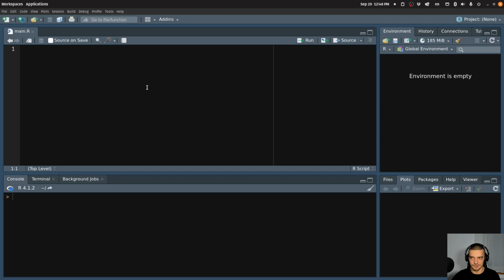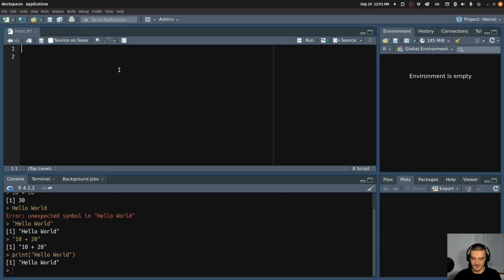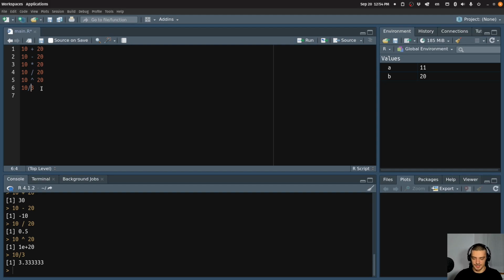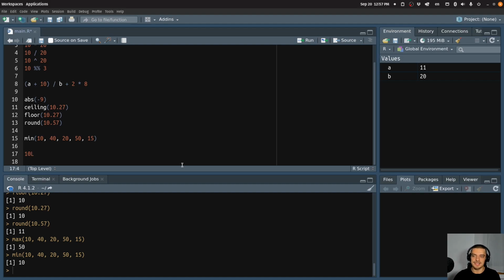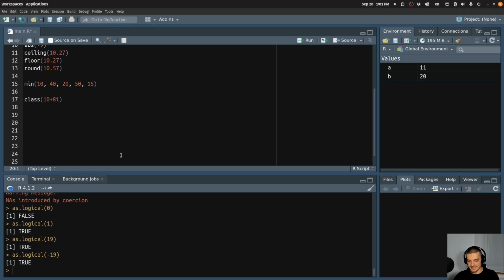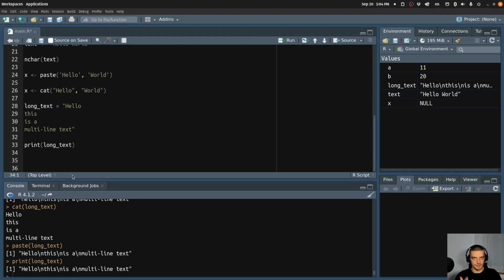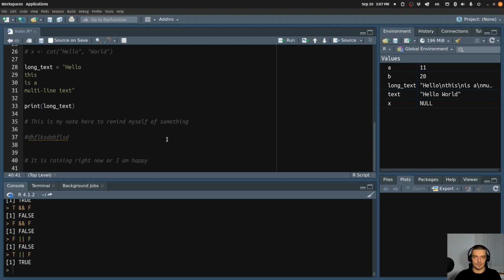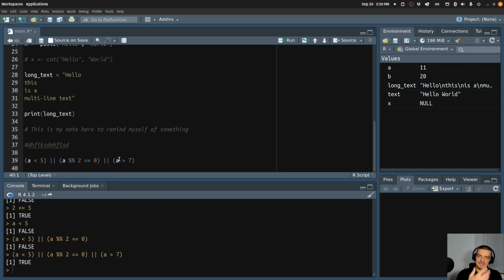Variables, Data Types, Operators - R Tutorial Series #2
In this second part of the R tutorial series, we learn the basics of R, including variables, data types and operators.